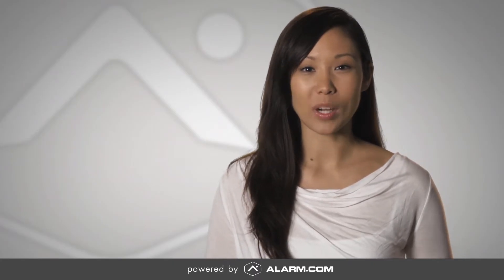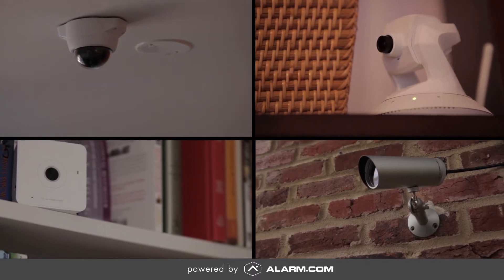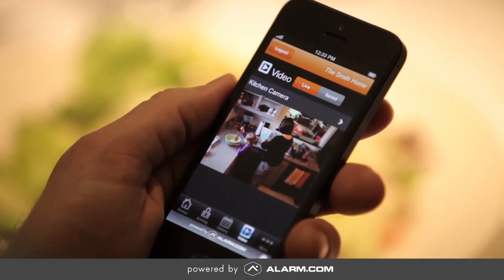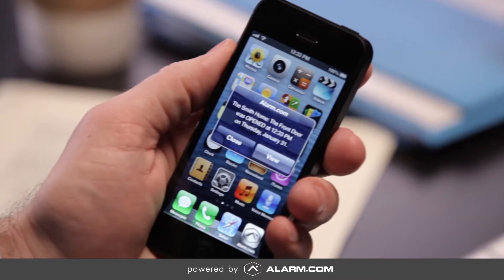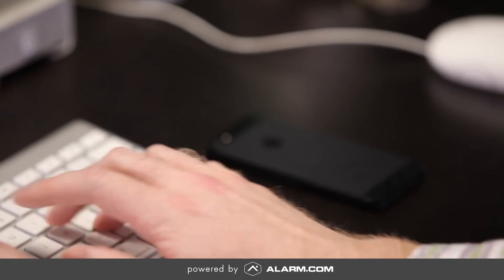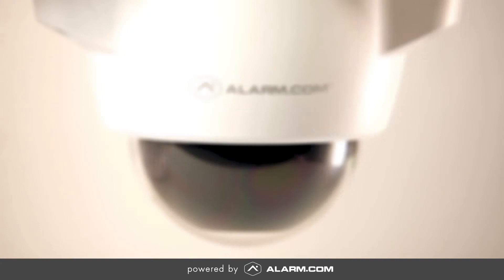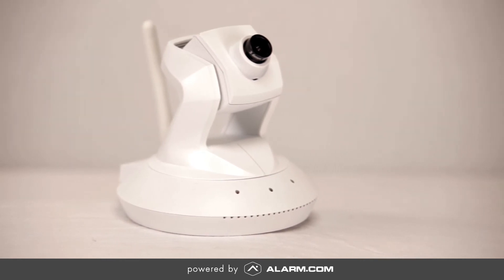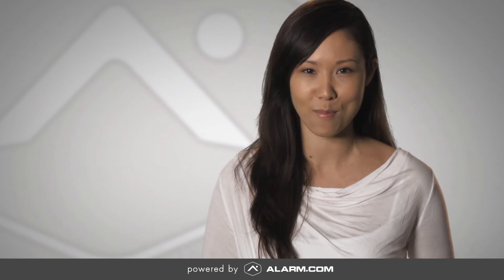Vitex Video Monitoring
Vitex Home Automation, located in Naples Florida, offers alarm.com interactive video solutions using one simple app which includes; live streaming, recorded video, and instant video alerts via indoor and outdoor HD cameras.

Never miss an important moment!